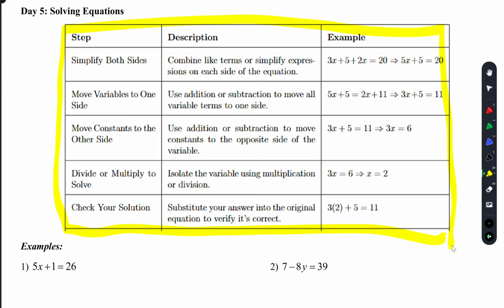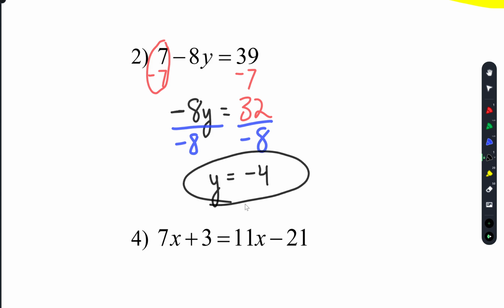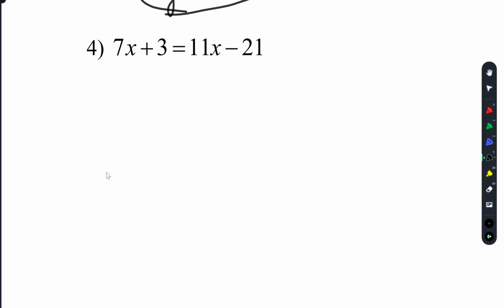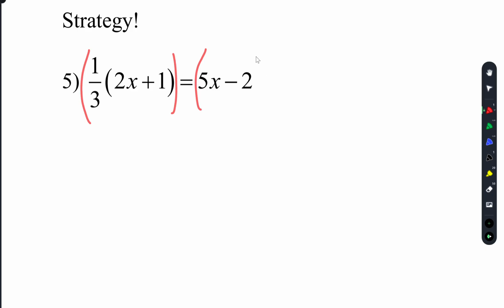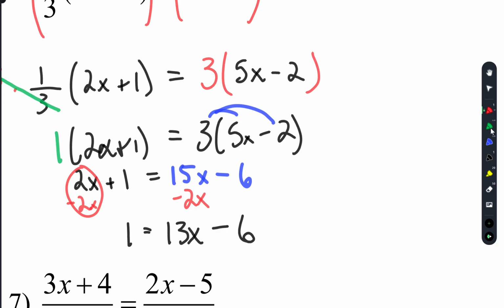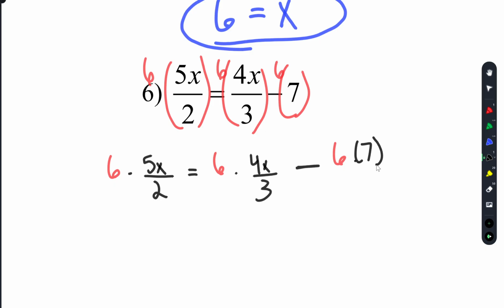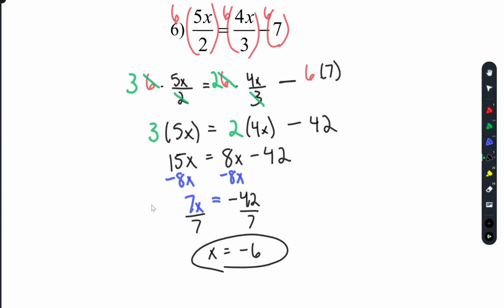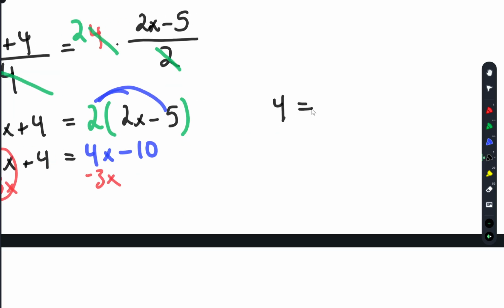Unit2D5Tech: Solving Equations